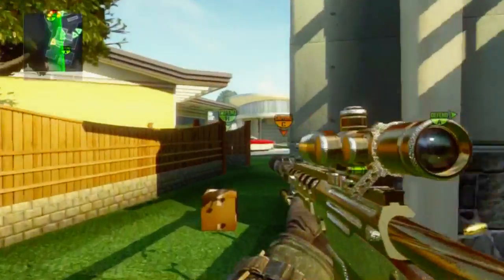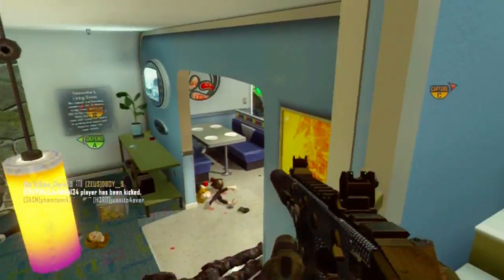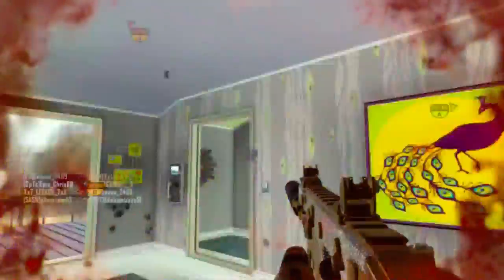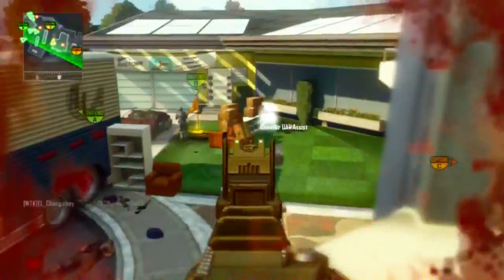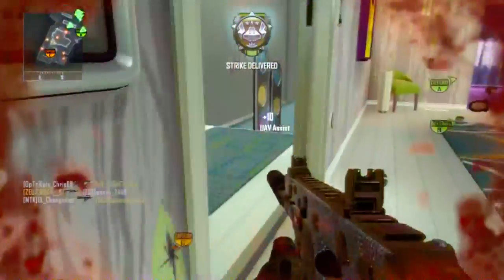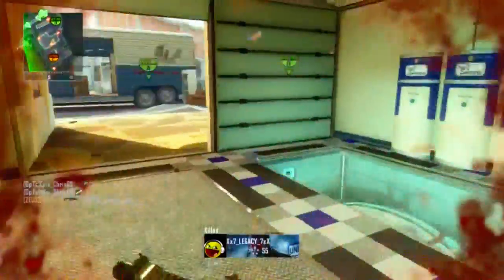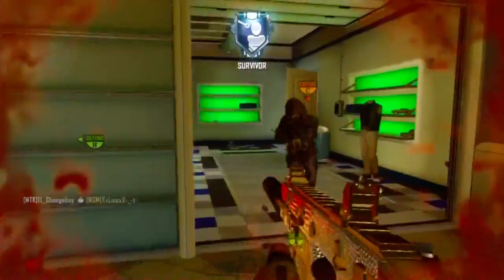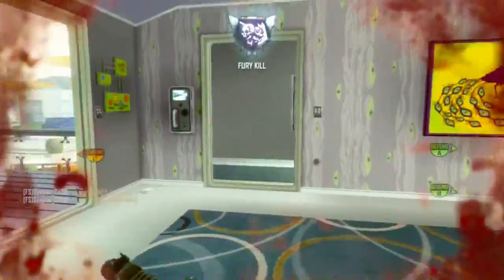COD Black Ops 2: Quick 25 Gunstreak w/ Vector! (Black Ops 2 M.O.A.B)